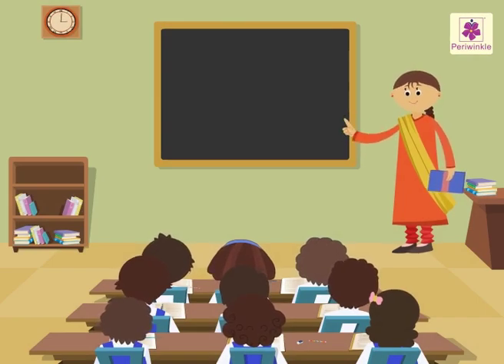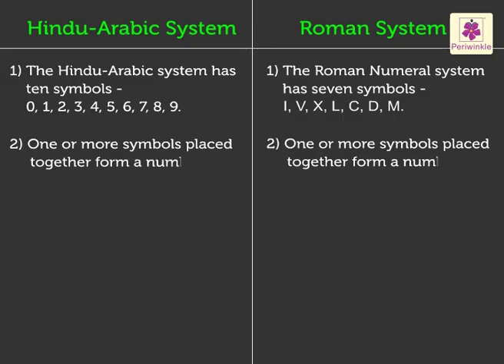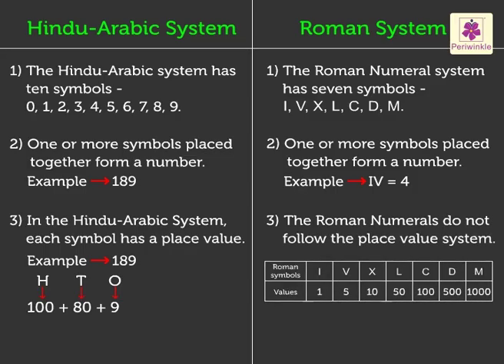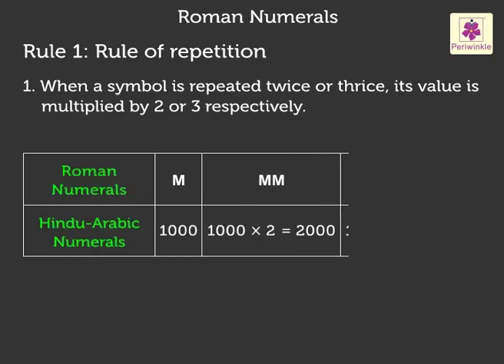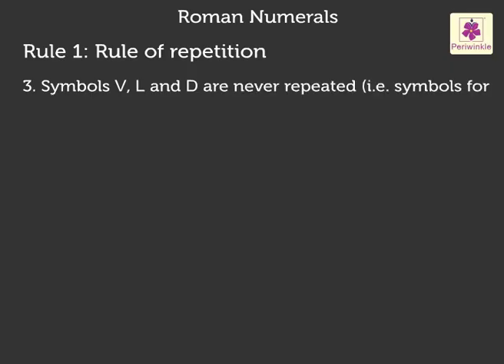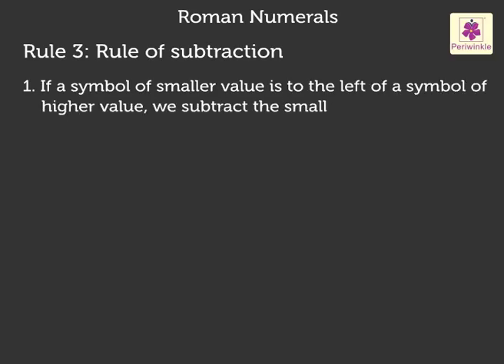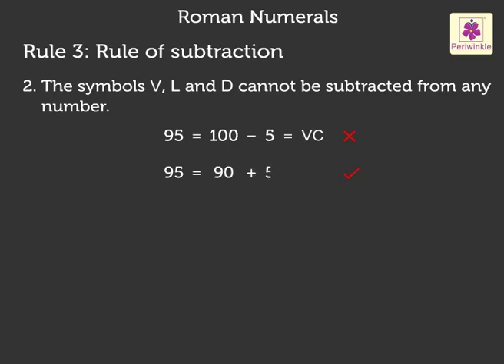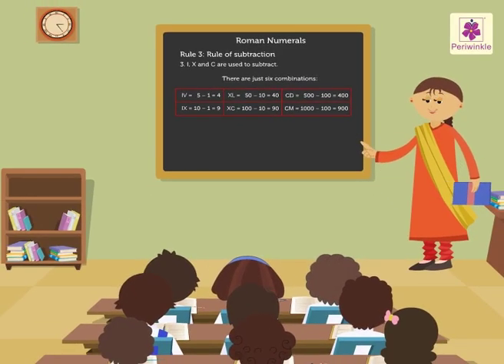Roman Numerals | Mathematics Grade 4 | Periwinkle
Hey Friends,
This video explains the the difference between Indian Number System and Roman Numbers.